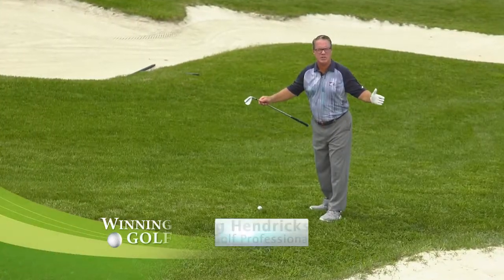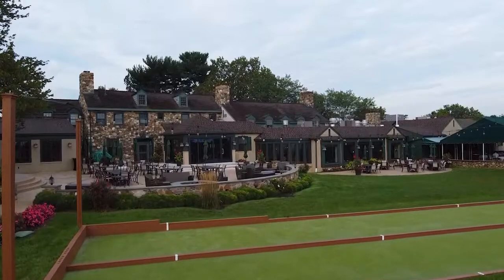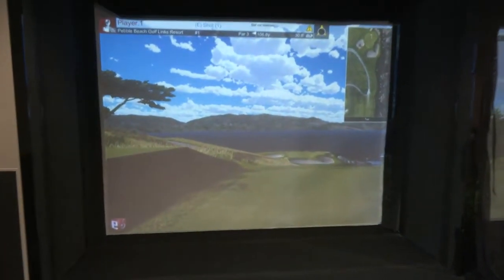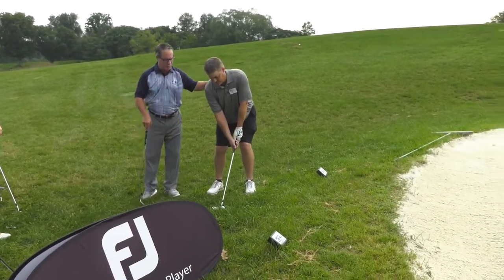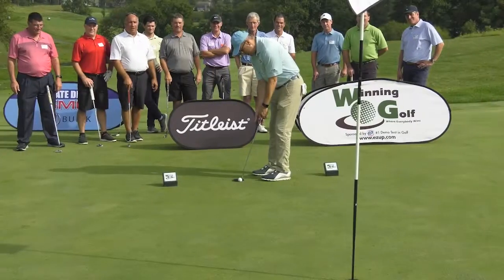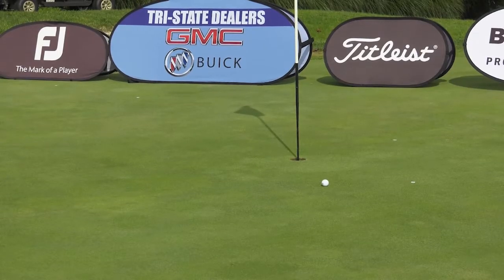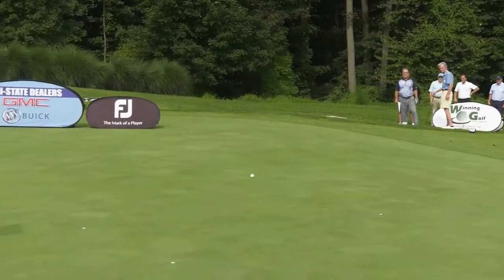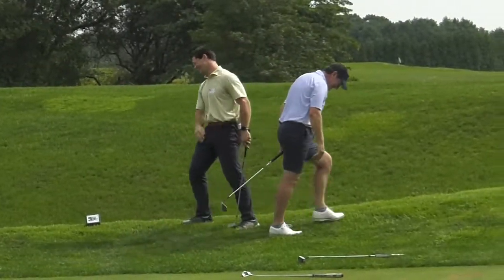2021- Winning Golf TV Show- McDonald Building Company- Hartefeld National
Winning Golf TV,  now in its 11th season airs on NBC Sports in the Philadelphia & Mid-Atlantic regions. Amateur golfers test their "short game" skills in the Winning Golf Skills Challenge and compete for lots of great prizes from companies such as Titleist, FootJoy, Bushnell, Greg Norman and Ahead USA.  The exciting highlights of our "Skills Challenge" then air on NBC Sports TV.  Winning Golf TV is a very unique and offers the perfect venue to "grow your business" as well as thank your key customers and employees.  Winning Golf TV is the show where "EVERYBODY WINS" and its goal is to build a lifetime memory for all contestants!